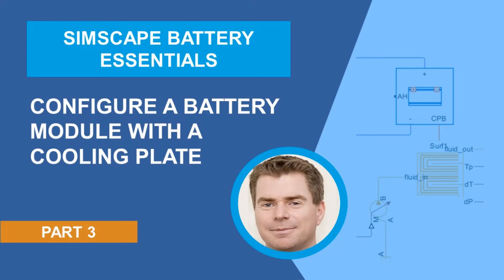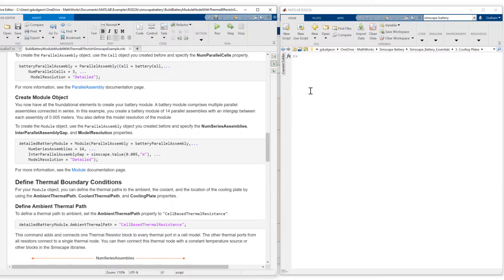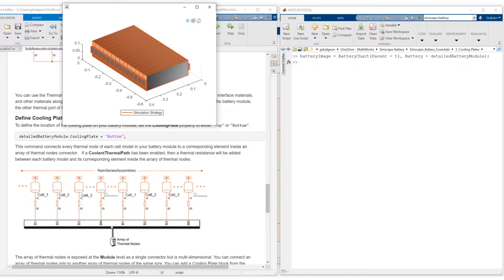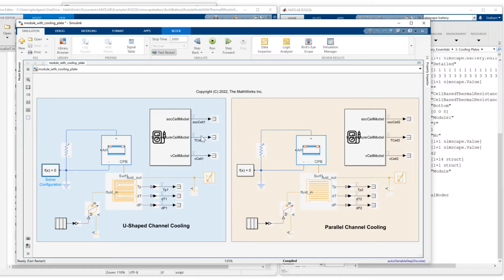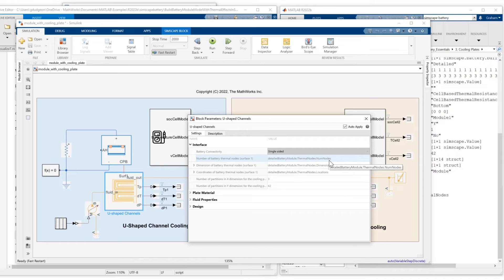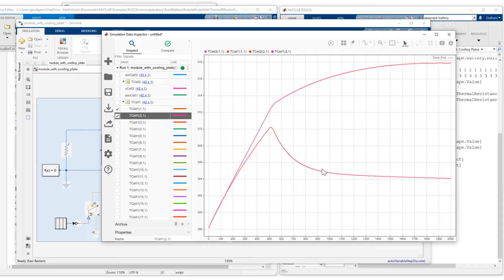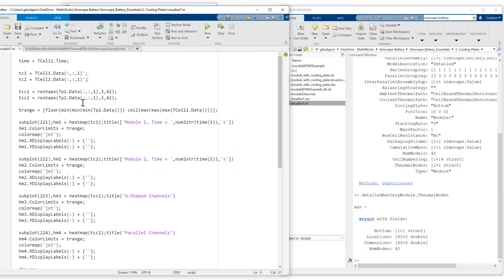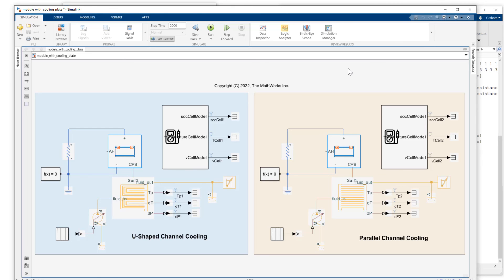Configure a Battery Module with a Cooling Plate | Simscape Battery Essentials, Part 3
Simscape Battery™, a new product in R2022b, has been developed to provide a technology development framework that is assembled specifically to create a bridge between battery cell and battery system. The bridge directly supports upskilling as well as design exploration and design rigor, meaning you can navigate the battery system technology development cycle rapidly and with confidence.

You will learn how to:
- Define the components and geometry of a battery module that includes a connection for a cooling plate.
- Connect and parameterize a cooling plate with a battery module.
- Simulate two battery modules that use different cooling plate configurations and compare the responses.
- Visualize the temperature spread in the modules and cooling plates using heatmap objects in MATLAB.

- Read white paper: Developing Battery Management Systems with Simulink and Model-Based Design